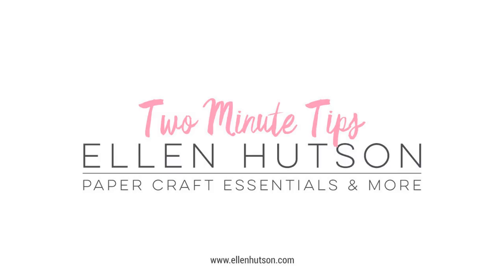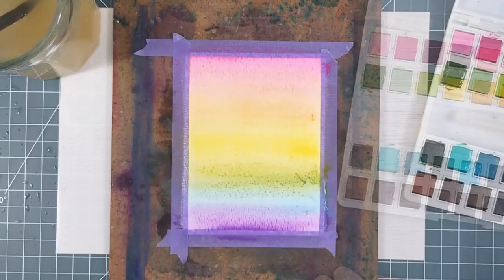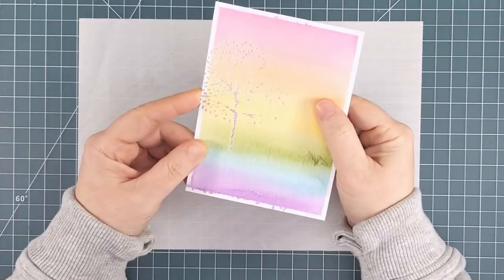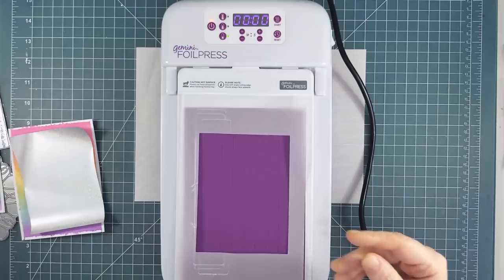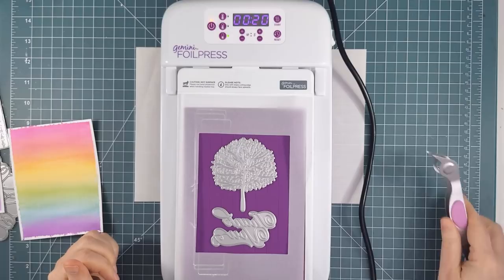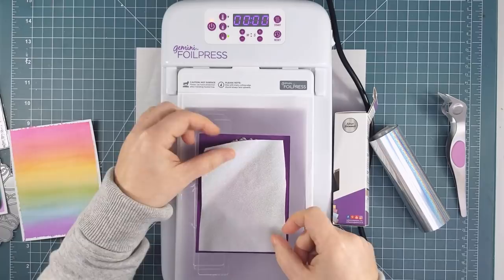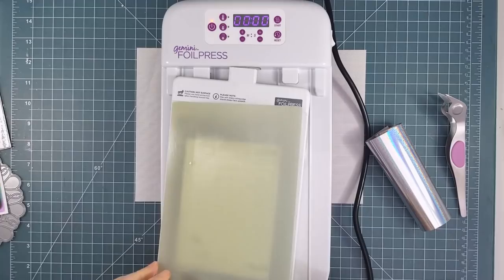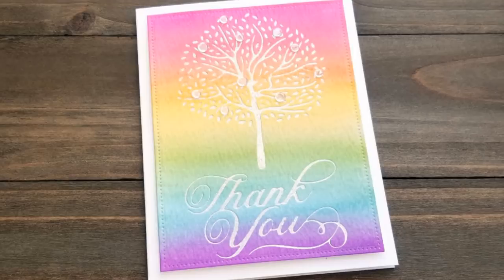Two Minute Tip - Gemini Foil Press with Watercolors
Wondering if the Gemini Foil Press works with watercolors and watercolor cardstock? Ardyth has answers for you in this Two Minute Tip!
Supplies List:
Silver Brush Black Velvet Watercolor Brushes, Short Square Wash 1/2 in